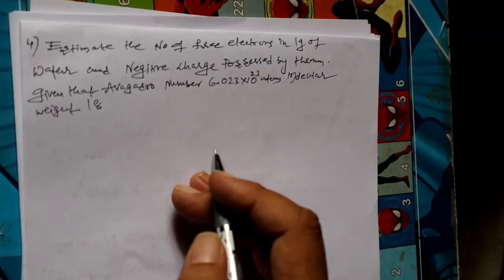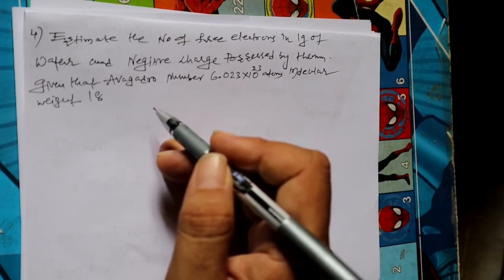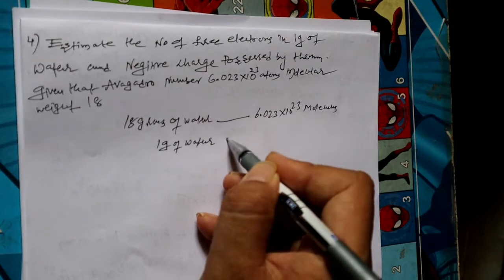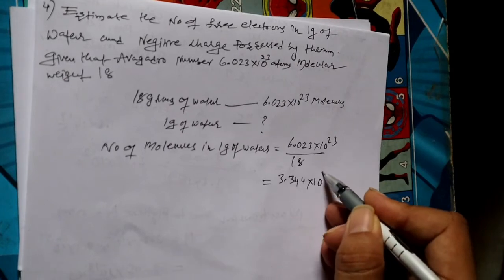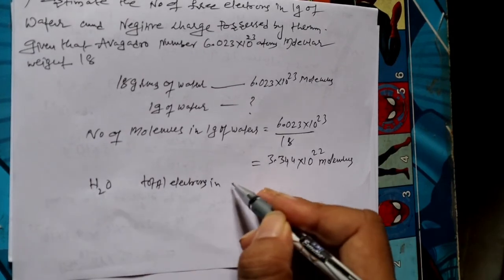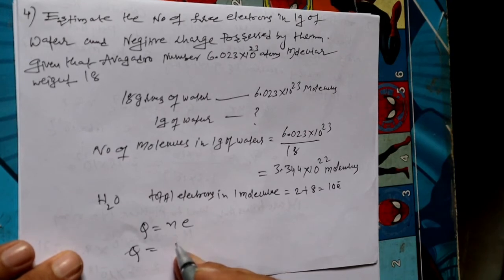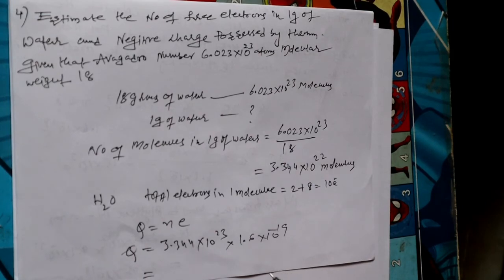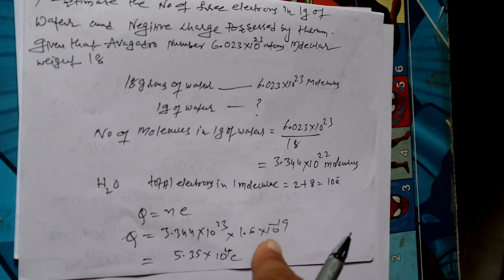Elctrostaics mcgs on quantisatiin of charge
Objective mcqs elctrostaics